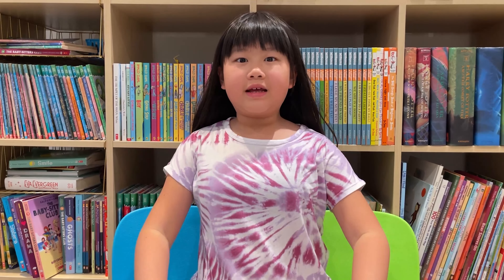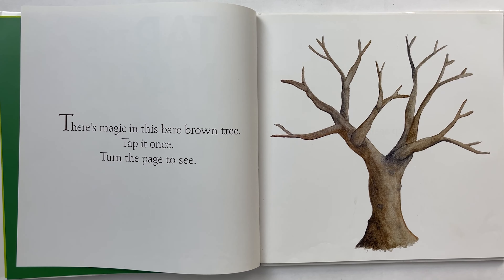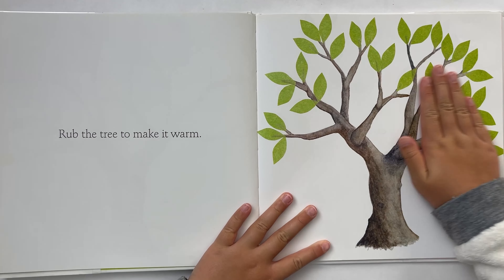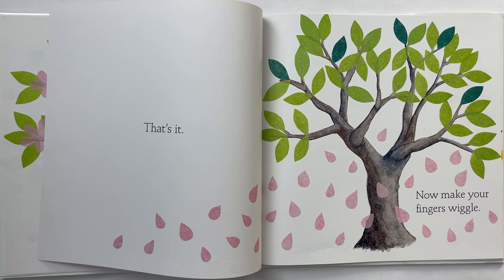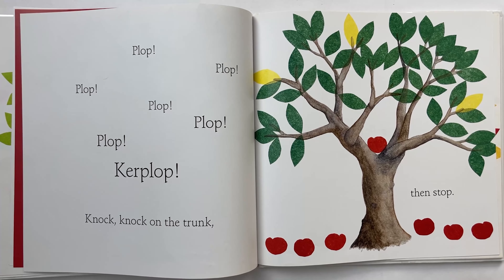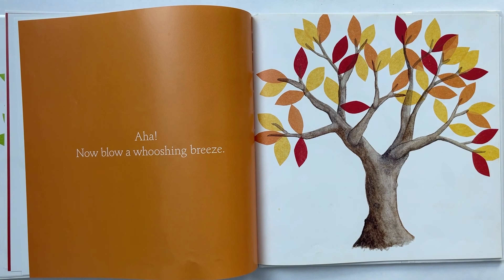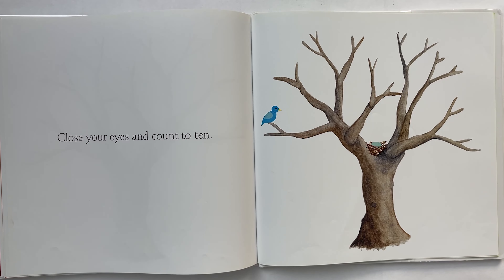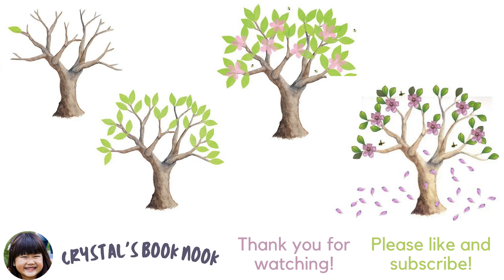✨ 🌳 Tap the Magic Tree🌱 🌸 🍂 ❄️- Read Aloud by 9 Year Old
Read along with me and see what magical things our fingers can do.